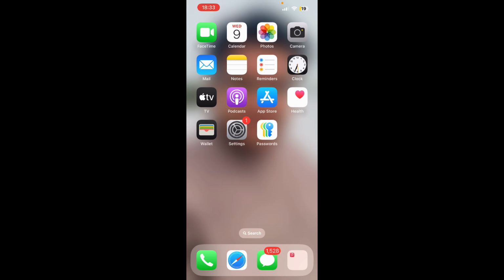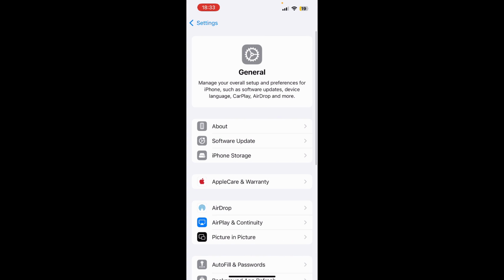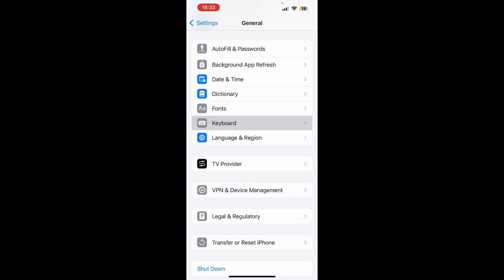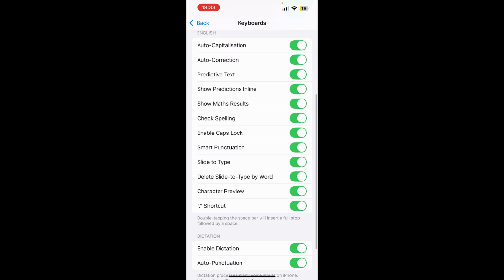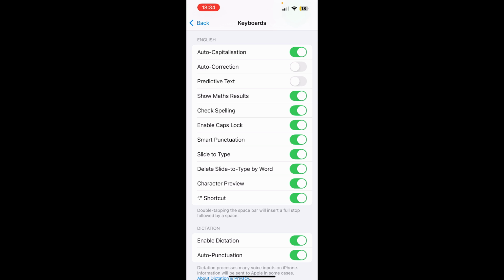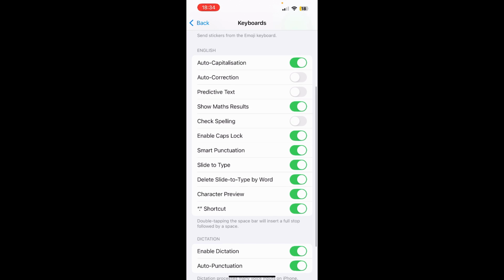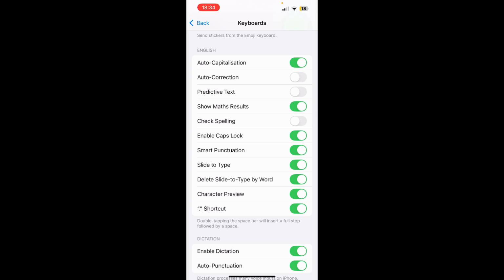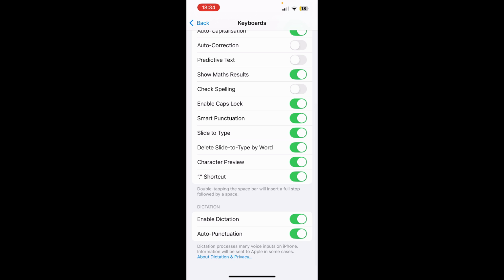How To Disable Autocorrect On iPhone - Step By Step (2025)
iphone Learn how to completely disable autocorrect on iPhone keyboard. You can easily turn off autocorrect in keyboard settings of iPhone. Apart from autocorrect you should also turn off predictive text, spelling correction to fully disable autocorrect.